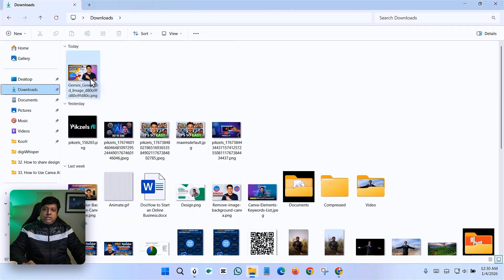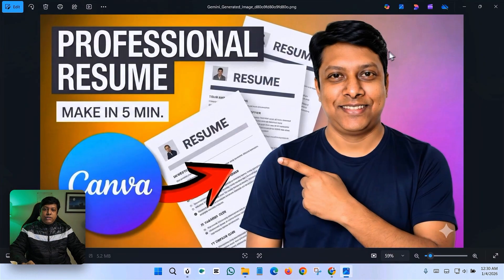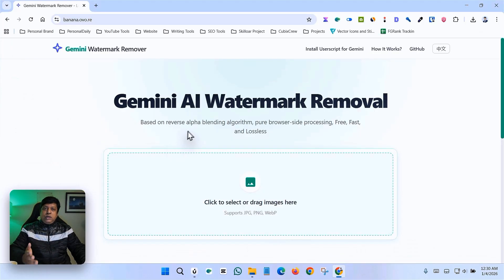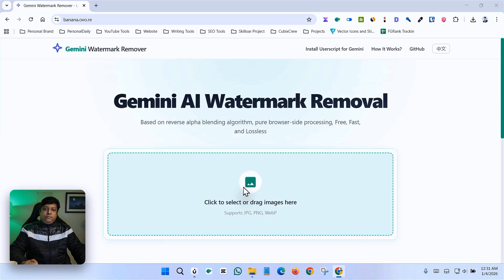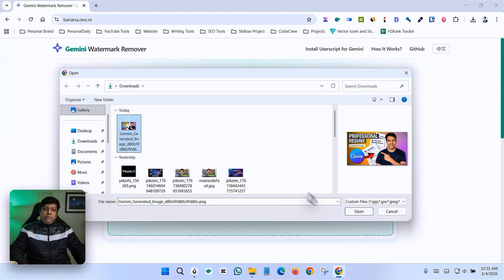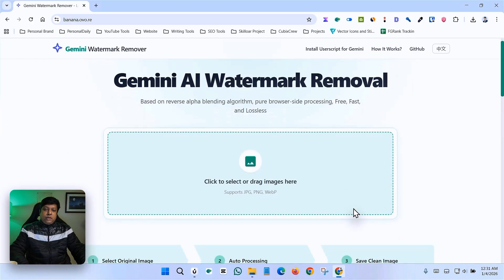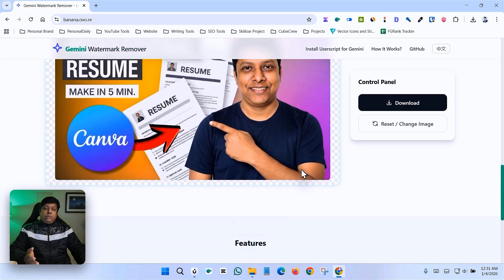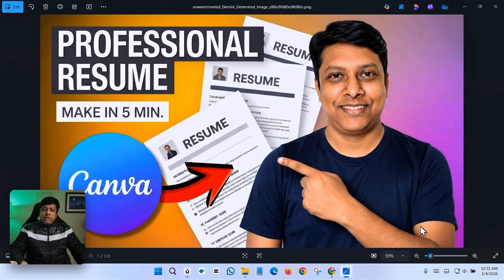How to Remove Google Gemini Watermarks Instantly | Remove Gemini Logo from Photo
Struggling with unwanted watermarks on your AI-generated images? 😤 In this video, I reveal an awesome FREE Google Gemini Watermark Remover tool that works in ONE CLICK — no skills, no editing knowledge, no complicated steps. Just upload your image, and the watermark is gone in seconds ⚡

Whether you’re a content creator, designer, marketer, or student, this tool will save you hours of manual work and help you get clean, professional images instantly 🖼️✨

🔥 In this tutorial, you’ll clearly learn:
✅ how to remove Google Gemini Watermark step by step
✅ how to remove Gemini watermark 2026 using the latest free tool
✅ how to remove Gemini watermark from image without Photoshop
✅ how to remove Gemini nano banana's watermark easily
✅ how to remove watermark from Gemini ai free with zero skills
✅ how to remove Gemini watermark from photo in one click
✅ how to remove the 'ai' watermark from Gemini pictures safely
✅ how to remove watermark without damaging image quality
✅ how to remove Gemini watermark from ai generated picture instantly
✅ how to remove Gemini logo from photo

⚡ This method works fast, is beginner-friendly, and doesn’t require any paid software. Perfect for thumbnails, social media posts, websites, or client work 💯

🌟On digiWhisper (Digi Whisper), Saif brings bite-sized, practical tutorials, honest reviews, and daily tools that help you work smarter. If you’re into Canva, productivity hacks, and simple walkthroughs that just work, you’ll feel at home here.